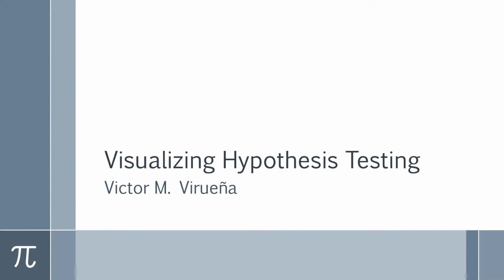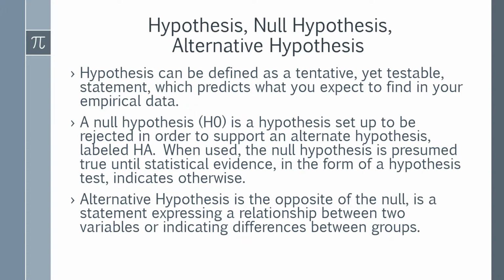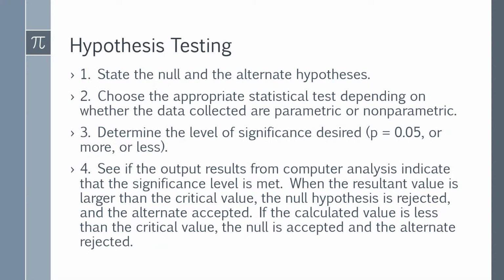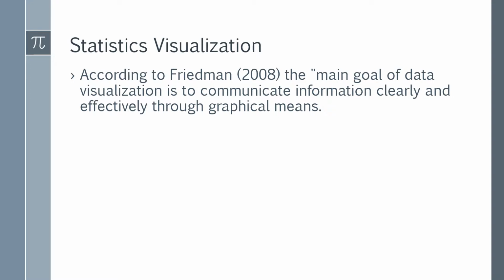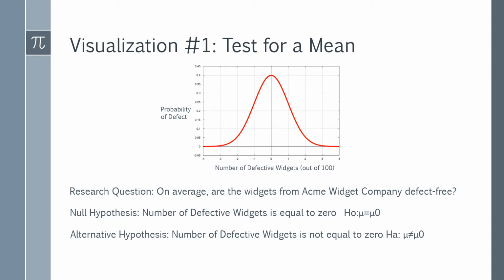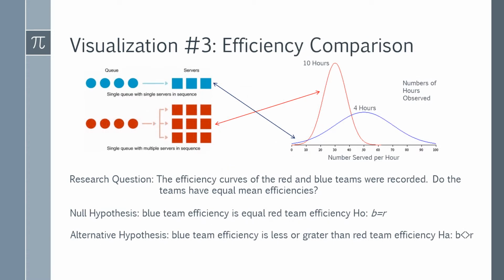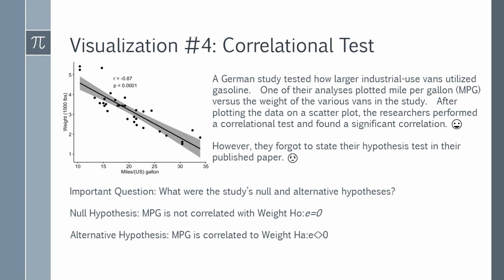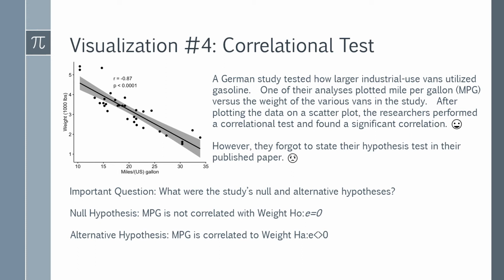Visualizing Hypothesis Testing